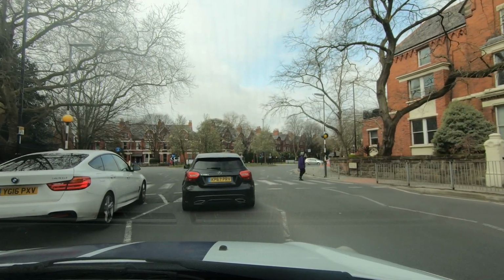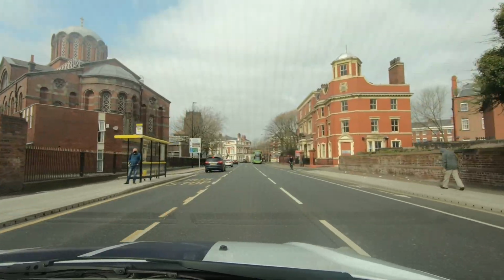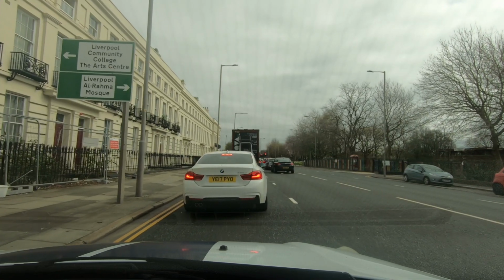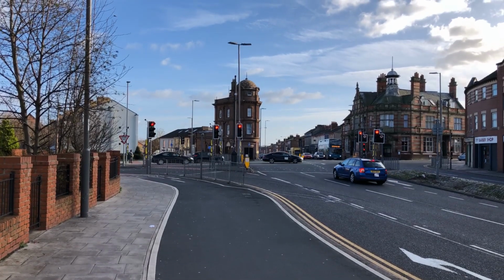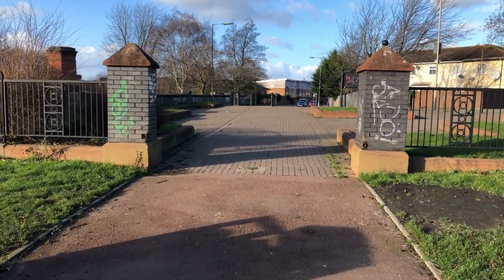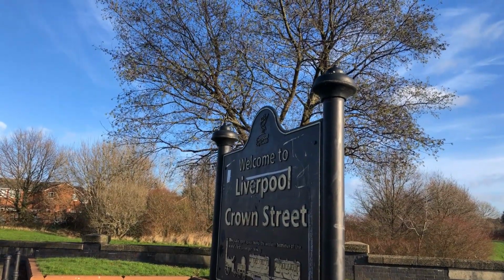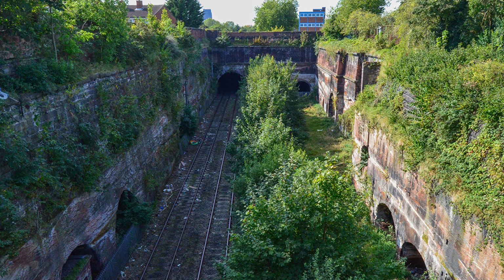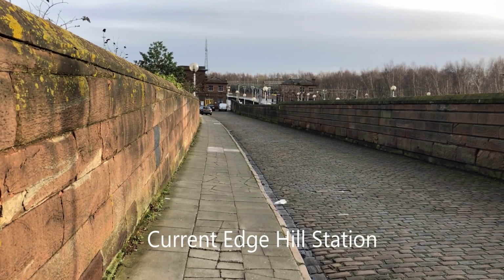Crown Street Station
A trip to the former site of Crown Street Station in Liverpool. The location of the first passenger train service in the World, connecting Liverpool to Manchester. A brief history.